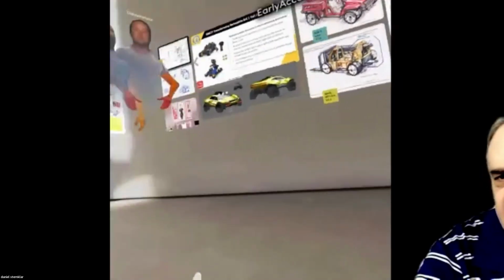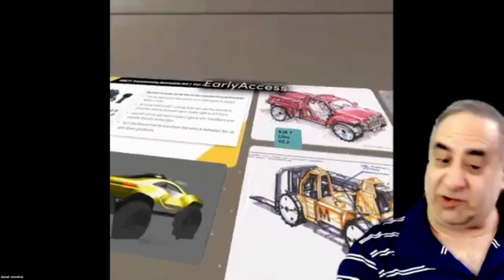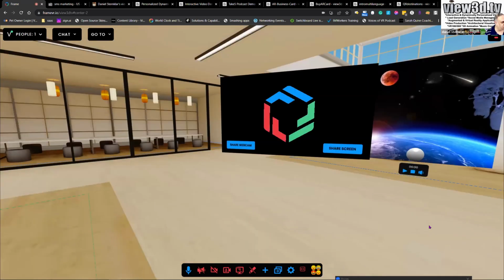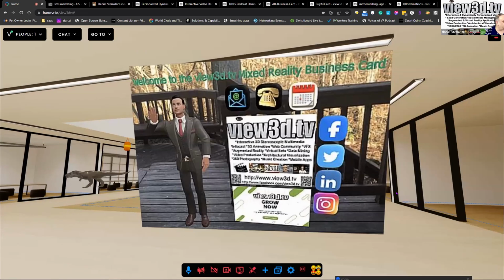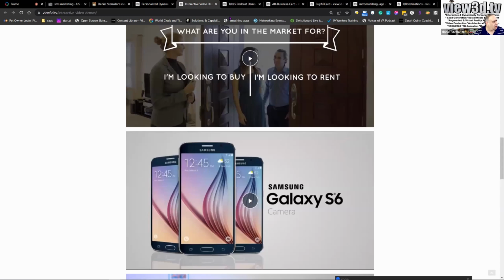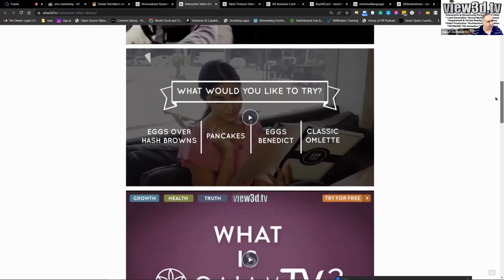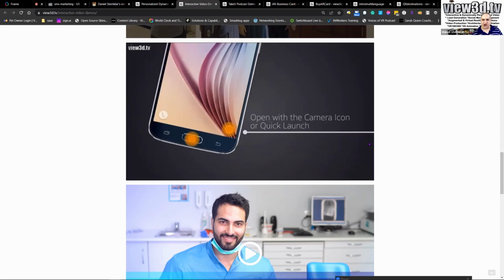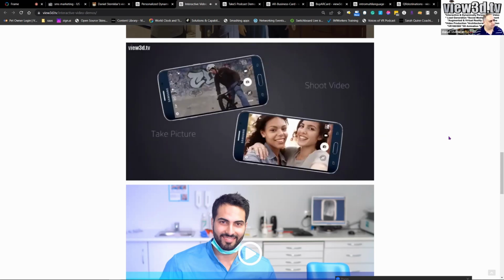The newest technologies to grow your business - Daniel Sternklar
For over 41 years, Mr. Sternklar has impressed clients with the depth, breadth, creativity, and quickness of response to their needs. This experience gives Daniel Sternklar the ability and background to choose the right tools for the job, work with teams of different disciplines, manage geographically dispersed personnel, and communicate with technical, artistic, and business-oriented persons. Whether working with mixed reality technologies or multi-dimensional databases, Daniel Sternklar knows how to apply the newest technologies practically to benefit your business. Clients, from solopreneurs to enterprise-level companies, have hired him to grow their businesses.

Daniel Sternklar's companies include Clear Star International, view3d.tv, Clear Star Web, Clear Star Publications, The Clear Star Effect, and others to serve his clients and continue to develop new technologies, strategies, and partnerships.

At view3d.tv, we develop and utilize innovative technologies to increase your revenue. Some examples are personalized interactive dynamic video, interactive video pathways, custom lead generation funnels, social media content, AI applications, advanced sms marketing, and virtual reality technologies.

We serve, care, and inspire our clients; when we take action, your business gets traction!

We get you known, found, and paid

view3d.tv is your results-driven creative business growth facilitator.